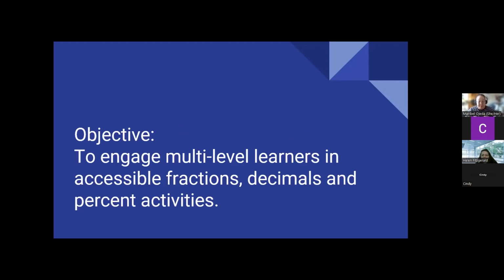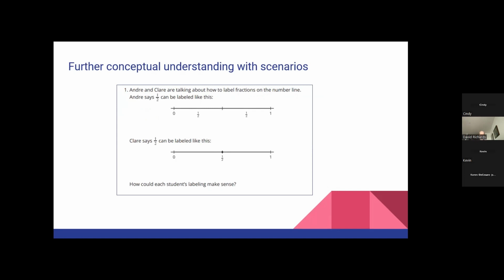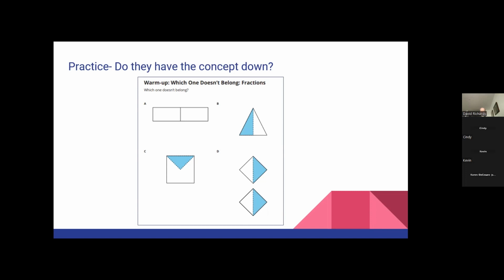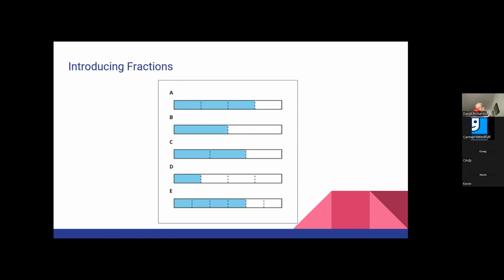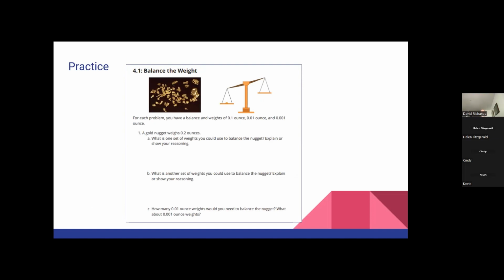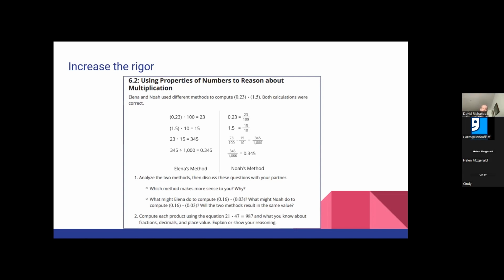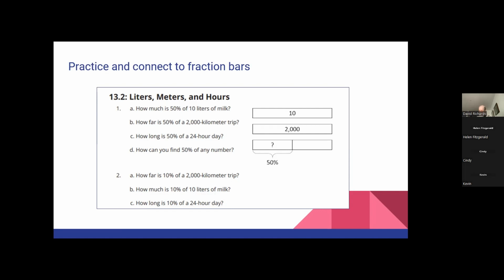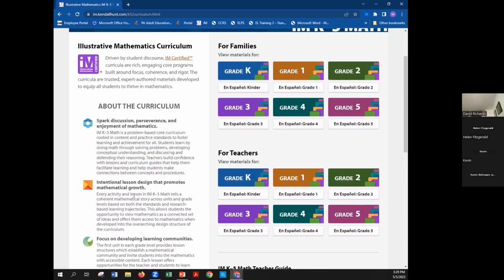Workshop 5 5 23